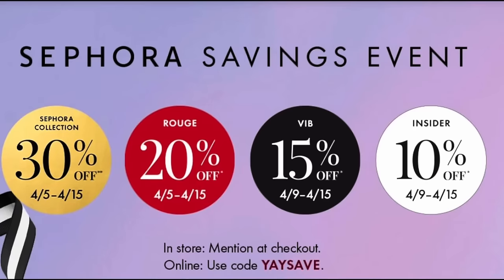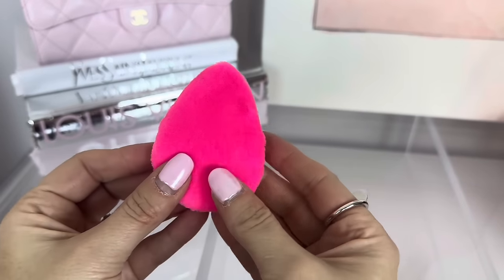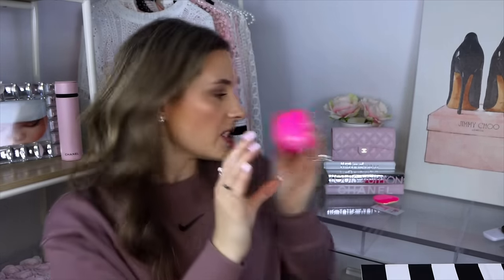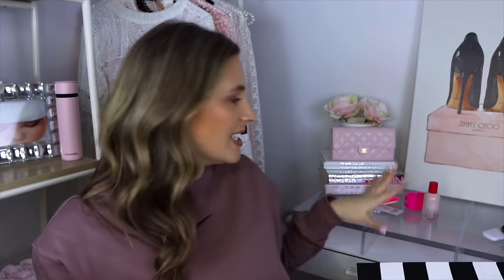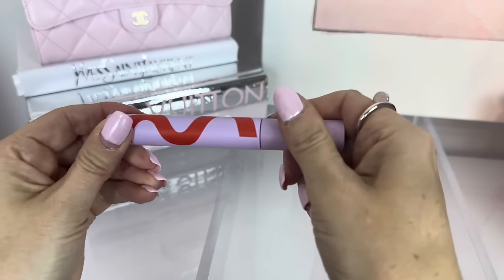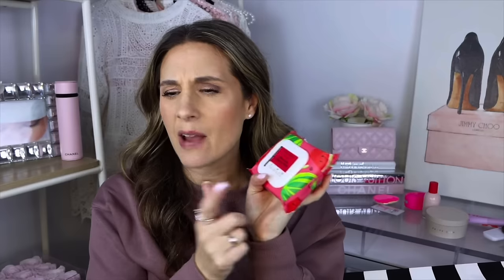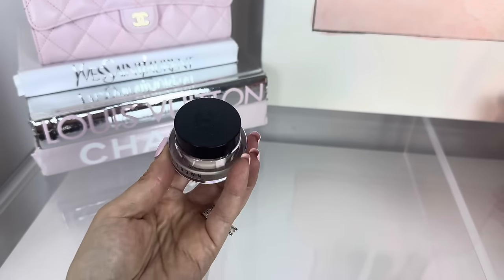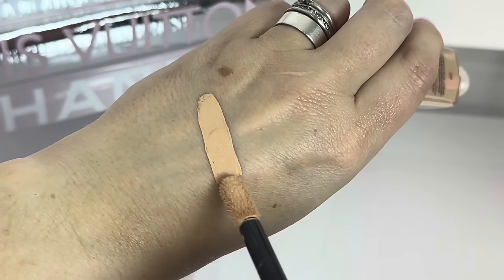SEPHORA SALE HAUL 2024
Sephora Savings Event:

Shop Items Shown:
Beauty Blender Pocket Puff
Beauty Blender Sponge Set
Rare Beauty by Selena Gomez Soft Pinch Luminous Powder Blush
Bobbi Brown Vitamin Enriched Face Base
Tower Beauty Mascara
Supergoop Glowscreen
Sephora Collection Luminizer
Sephora Collection Watermelon Wipes
Glossier You Eau de Parfum
Dior Concealer in 2N
Lawless Lip gloss in Velvet
FENTY Butta Drop
MAKEUP BY MARIO Master Mattes® Eyeshadow Palette: The Neutrals

Sephora Wishlist Items:
Dior Forever Glow Maximizer Longwear Liquid Highlighter
Fenty Beauty by Rihanna Demi'Glow Light-Diffusing Highlighter
LoveShackFancy Bohème Eau de Parfum
HAUS LABS BY LADY GAGA Color Fuse Talc-Free Blush Powder
ONE/SIZE by Patrick Starrr On 'Til Dawn Mattifying Waterproof Setting Spray
Laura Mercier Tinted Moisturizer

Crew neck sweatshirt